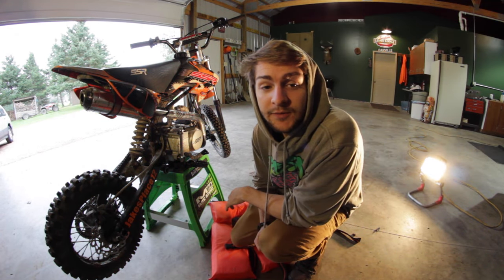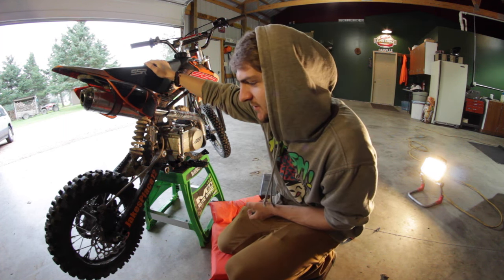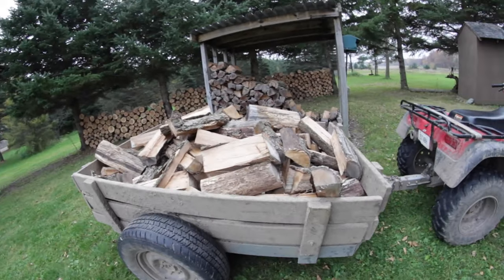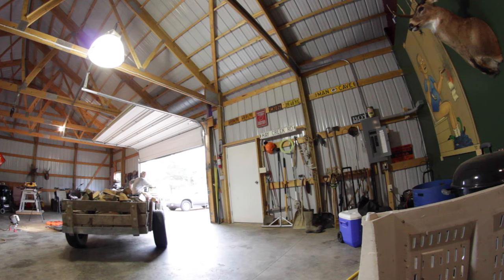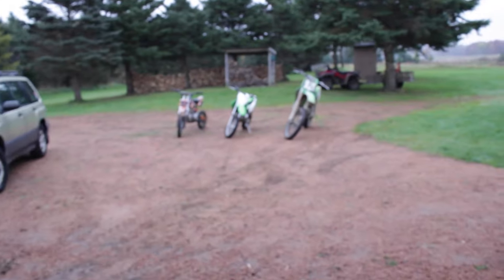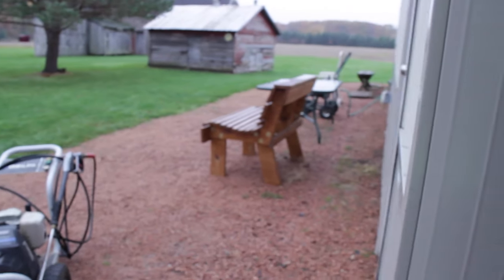BIKE WASH & BRAKE PAD CHANGE - Vlog #50